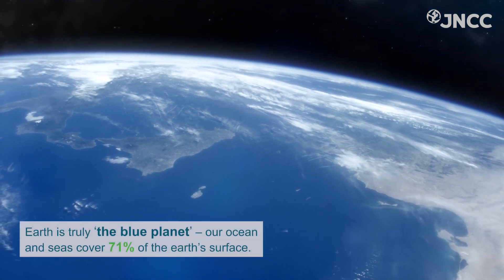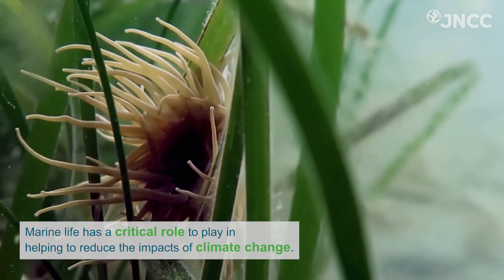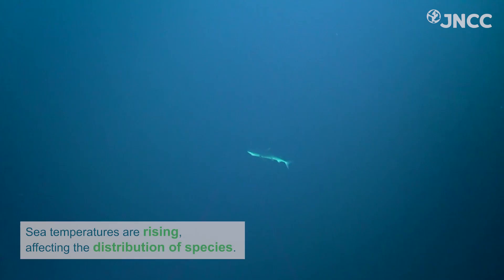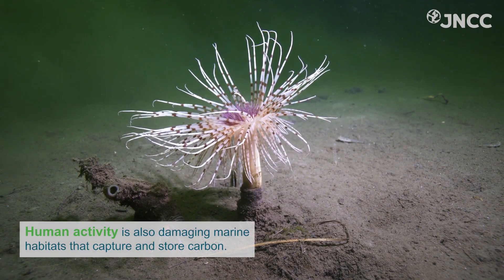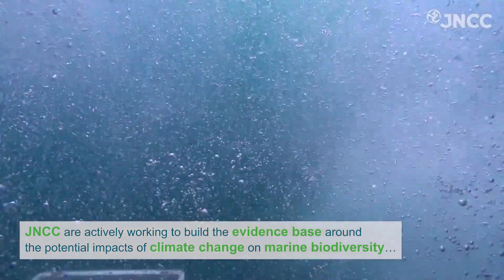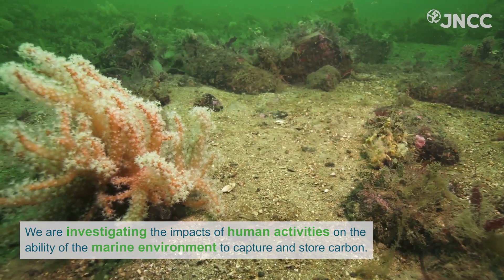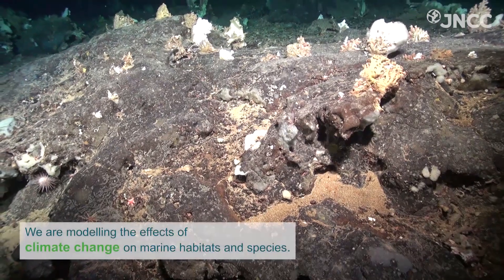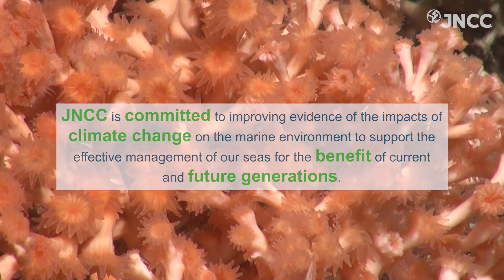JNCC Our Ocean and Climate Change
Our ocean, seas and coastal environments have an important role to play in helping to reduce the overall impacts of climate change, for example by absorbing and locking up atmospheric carbon and by protecting us against the impacts of storm surges. However, climate change also has an impact our seas, and ultimately the benefits and services our seas provide.

JNCC are working to develop the evidence-base to help support climate-smart decision-making in the marine environment against the backdrop of a changing climate.